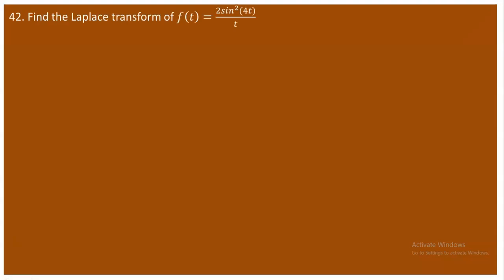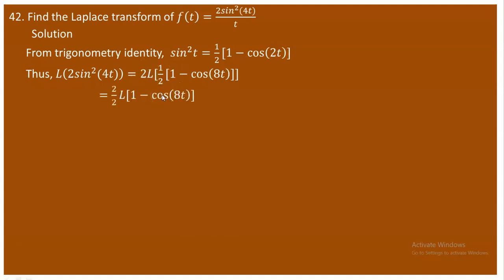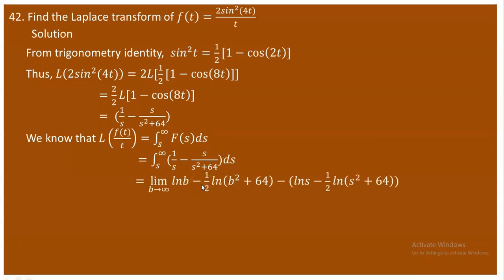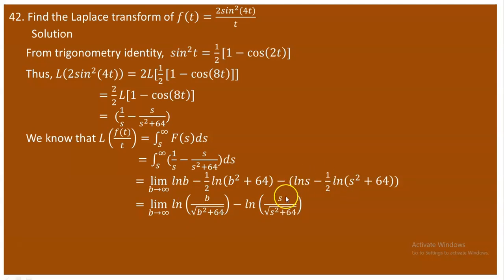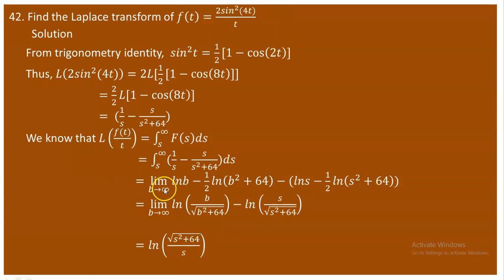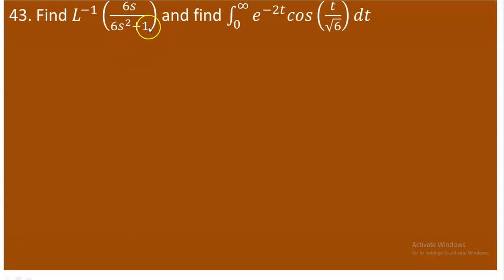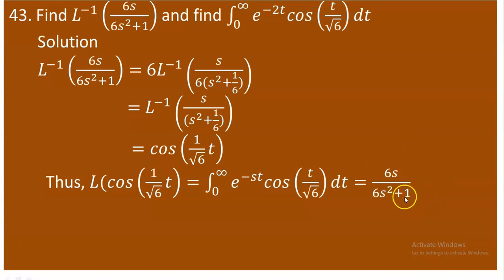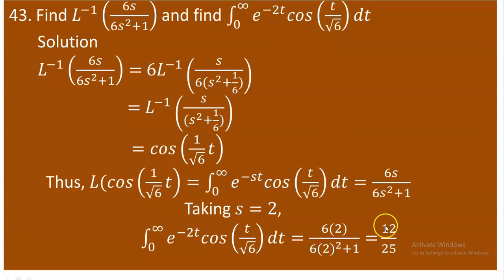How to find Laplace transformation of some functions using properties step-by-step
How to find Laplace transformation of some functions using properties
This video is part of a university-level math tutorial series, taught in English. It’s designed as step-by-step tutor for engineering and science students around the world, including in the US, India, Canada, and beyond.
This math tutorial is suitable for:
✔️ University students
✔️ International learners